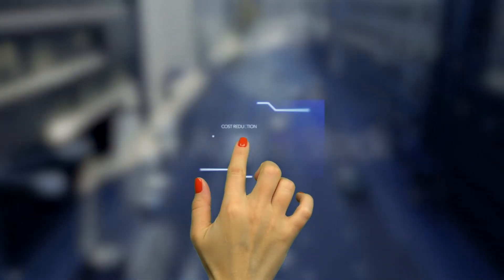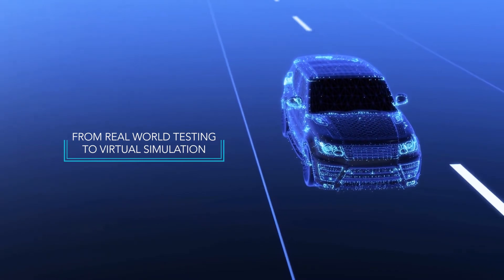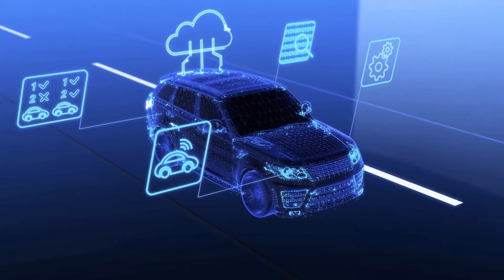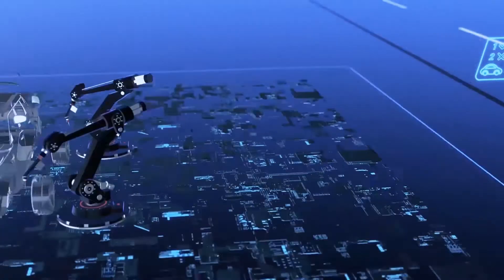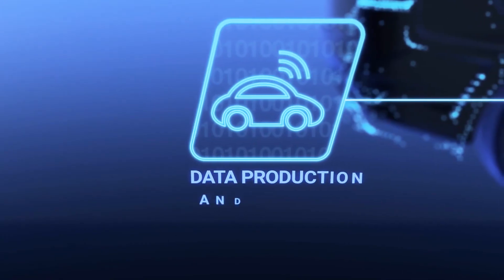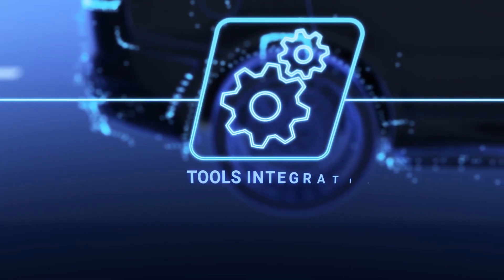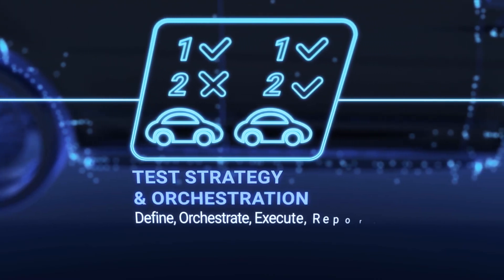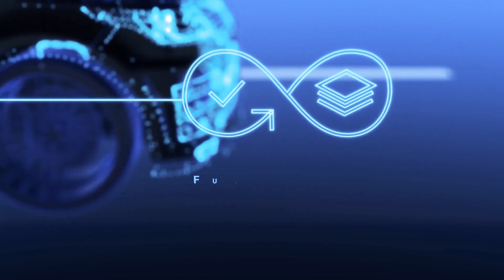Driving Automation Systems Validation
Fully autonomous driving, one of the key outcomes of the Intelligent Industry, is on its way. But the journey is still long and complex. Achieving acceptable levels of safety and reliability will need substantial verification and validation activity – requiring billions of kilometers of road tests, generating big data at scales rarely seen, and requiring infrastructure and analytics to process it.
Capgemini can help automotive manufacturers plot the roadmap for their autonomous car development, putting in place the architecture and technology required for confidence, safety, and trust in the system.